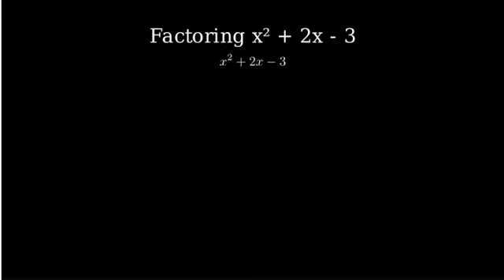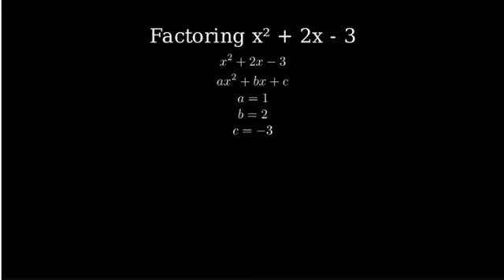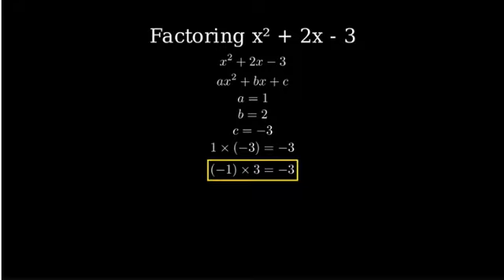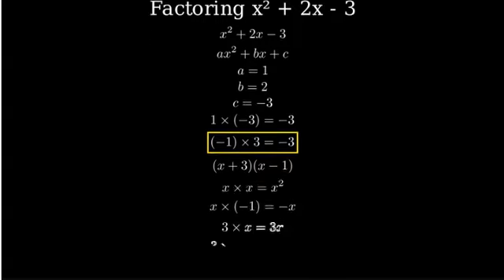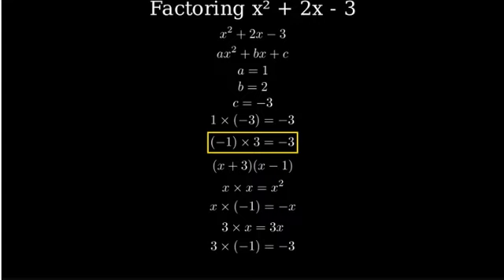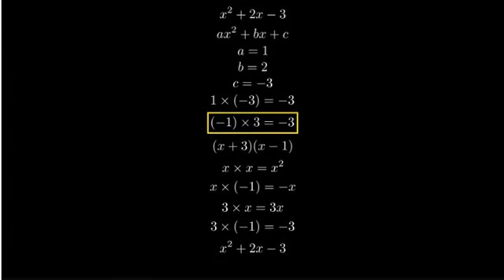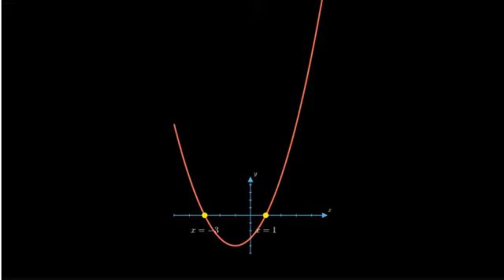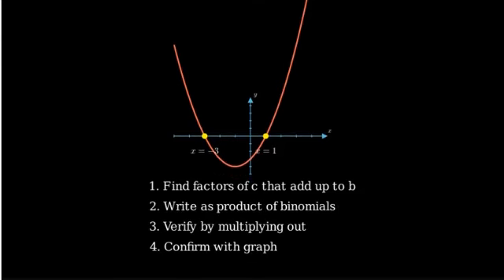Factor x^2 + 2x - 3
To factor the quadratic expression x^2 + 2x - 3:

Step 1: Identify the coefficients.

Step 2: Find two numbers that multiply to ac (1 * -3 = -3) and add to b (2).
These numbers are 3 and -1, since 3 * -1 = -3 and 3 + (-1) = 2.

Step 3: Write the middle term as the sum of these two numbers:
x^2 + 3x - x - 3.

Step 4: Factor by grouping:
x(x + 3) - 1(x + 3).